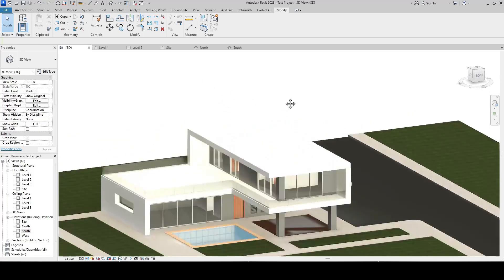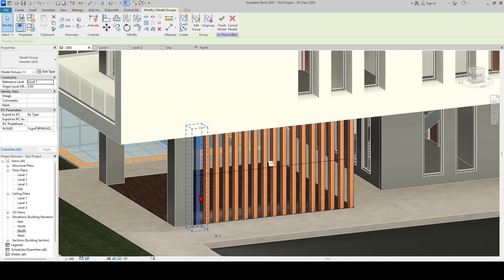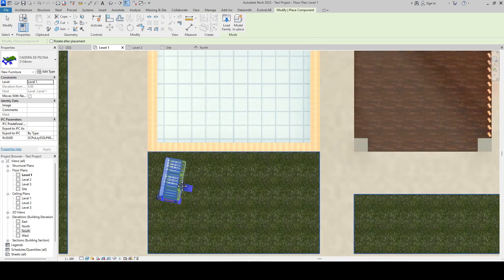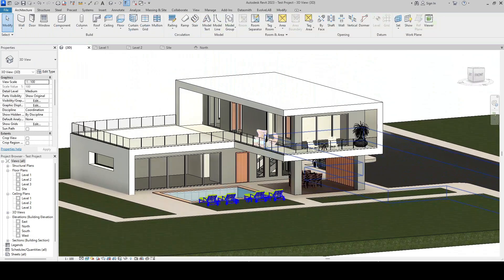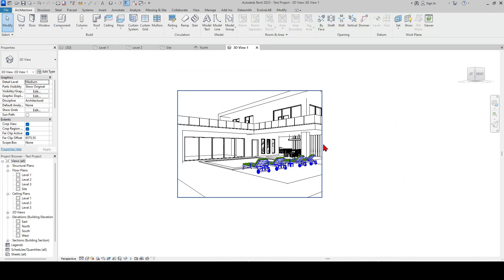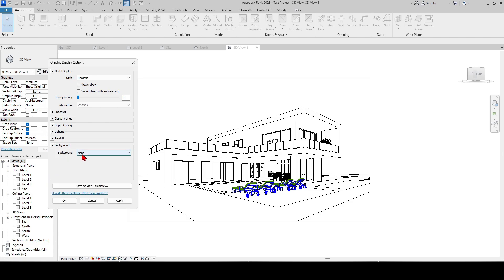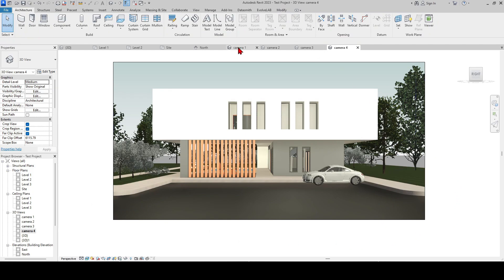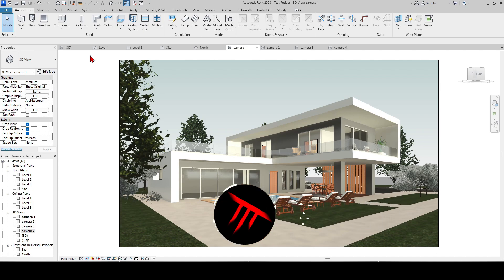Revit Course for Beginners – Part 5 – Details, Furnishing, and Setting Camera Angles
In this course, you will learn revit in the easiest and fastest way possible. This course will give you skills and confidence you need to be able to design your own project. You  are going to learn revit from scratch by modeling up a modern villa project.

Revit Shortcuts:
UN  - Project Units
WA  - Wall
LL  - Level
DD  - Measure
VG  - Visibility/Graphics
DR  - Door
SL  - Split Element
TR  - Trim/Extend
CS  - Create Similar
MV  - Move
FL  - Floor
WN  - Window
AL  - Align
CO  - Copy
DE  - Delete
MA  - Match Type Properties
DM  - Mirror - Draw Axis
OF  - Offset
RO  - Rotate
GP  - Create Group
AR  - Array
CM  - Place a Component

Timestamps:
00:00 Designing Wooden Panel
03:22 Furnishing
09:57 Camera Angle 1
12:43 Camera Angle 2
14:00 Camera Angle 3
15:43 Camera Angle 4
17:15 Congratulations!!

Video About:

  Welcome to our comprehensive Revit tutorial series, designed to cater to beginners and students alike who are eager to explore the world of architecture and design. In this extensive Revit course, we provide step-by-step guidance on creating a modern villa project from start to finish, utilizing Revit's powerful tools and explaining them with efficient shortcuts.

  Whether you're new to Revit or seeking to enhance your skills, our tutorials cover a wide range of topics, including basic Revit tools, architectural design principles, and advanced techniques, ensuring a holistic understanding of Revit architecture. Join us as we delve into the fundamentals of Revit, from building layout to interior detailing, providing clear explanations and practical demonstrations along the way. With a focus on beginner-friendly shortcuts and tips, our Revit course empowers learners to navigate the software with ease and efficiency, making it accessible for students and beginners alike. Learn how to use Revit effectively for architectural projects, from conceptualization to final presentation, and unleash your creativity in the process.

Our tutorials are designed to equip students with the necessary skills to excel in their architectural endeavors, whether in academia or professional practice. Join the growing community of architecture enthusiasts and aspiring designers as we embark on this exciting journey together. Let's unlock the full potential of Revit for your architectural projects and elevate your design skills to new heights.

Tech Architect About:

    As an Architect, I am eager to share my expertise in 3D Modeling, Rendering, and Animation.

  On this channel, you'll discover practical resources and innovative techniques to leverage technology for creating breathtaking architectural visualizations, designing immersive virtual environments, and pushing the boundaries of Architectural Creativity.

  Whether you're an Architect or a Designer looking to enhance your skills with technology, Tech Architect offers tailored content to support your professional journey:

Tutorials on using Revit, Twinmotion, and AI-Powered Rendering Tools
Expert tips and techniques for Archviz
Guides to crafting immersive virtual experiences using VR technology
Explore the transformative fusion of AI and Architecture on Tech Architect

  Join me on this exciting journey as we Reimagine Architecture with Technology.